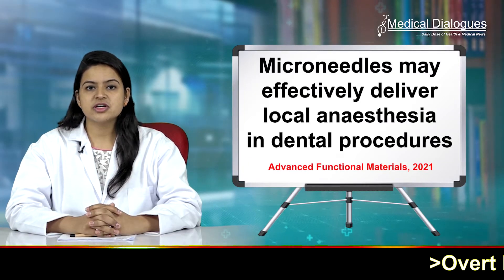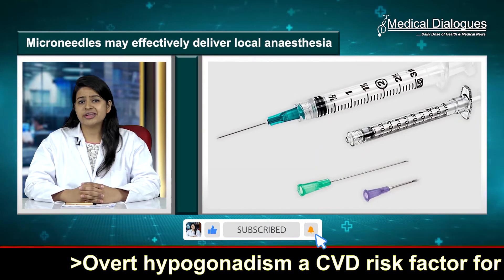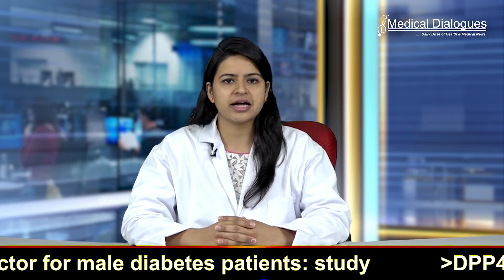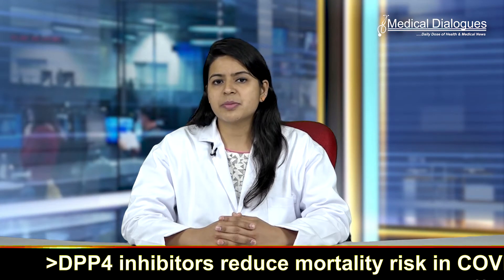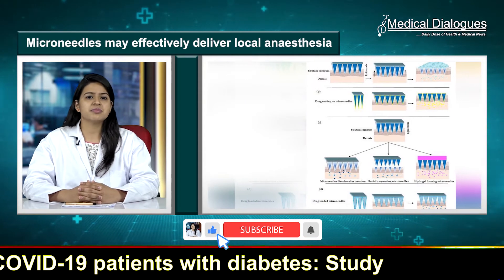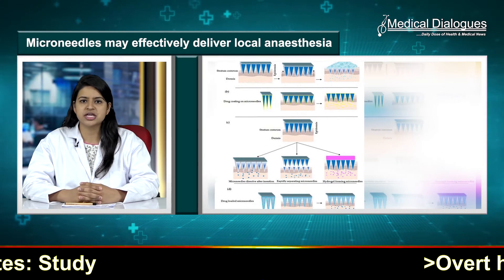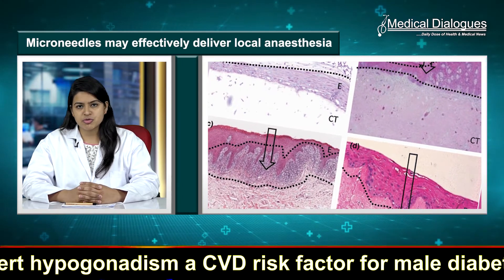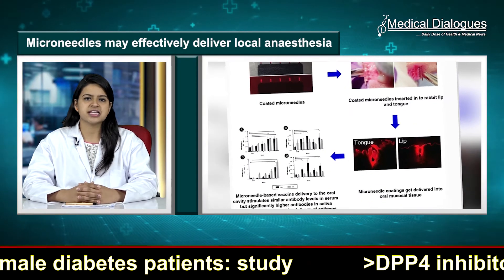Microneedles may effectively deliver local anaesthesia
Pain management during dental procedures is a cornerstone for successful daily practice. In current practice, the traditional needle and syringe injection are used to administer local anaesthesia. Perhaps the most common tool for dental pain management is a 2% lidocaine hydrochloride (HCl) solution with 1:100,000 epinephrine. A cartridge with up to 1.8 ml of 2% lidocaine with 1:100,000 epinephrine provides the duration of approximately 60 to 90 minutes when using an injection block technique for pulpal anaesthesia. Any cartridge may contain 1.8 ml of solution, but the average volume is 1.76 ml and recommendations to calculate dosage should err on the higher volume for safety purposes.

However, the appearance of long needles and the pain associated with it often leads to dental anxiety deterring timely interventions. Microneedles (MNs) has emerged as a minimally invasive alternative to hypodermic needles and shown to be effective in transdermal drug delivery applications.